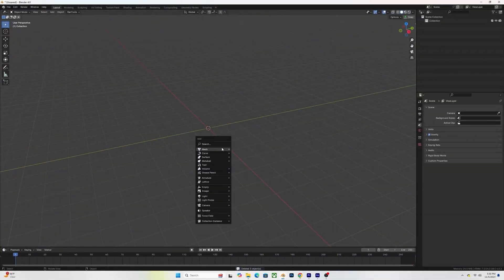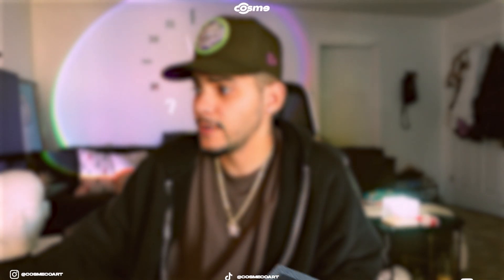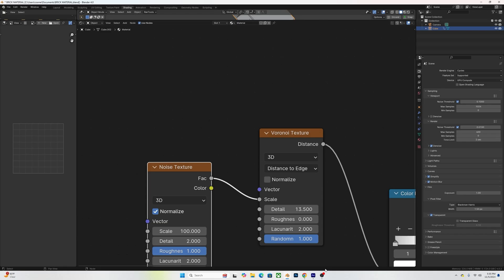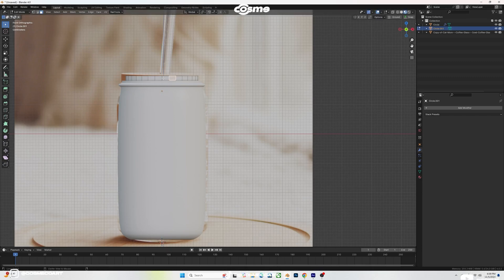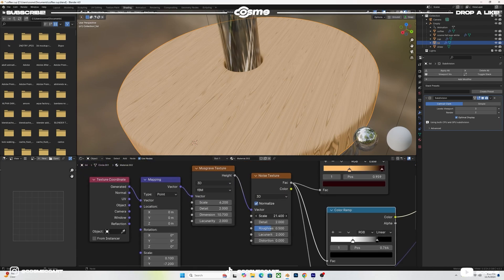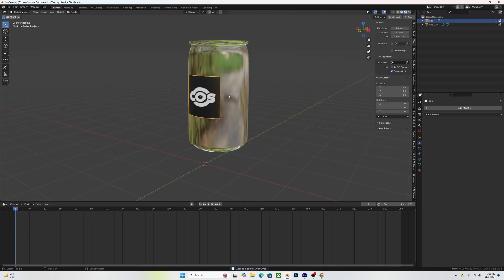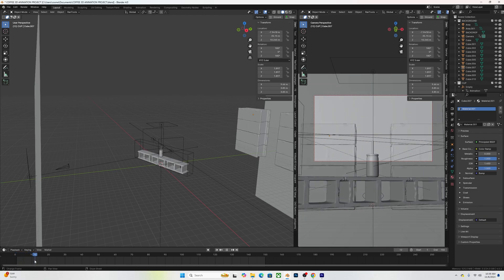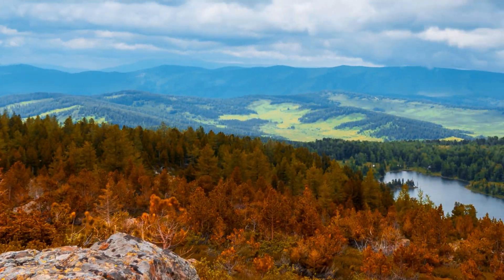Stop Making Flat Renders in Blender Do This Instead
"Are you ready to make your 3D models pop? In this tutorial, I'll show you how to model a realistic concrete brick and a coffee cup in Blender, and then bring them together to create a stunning animation that truly stands out. You’ll learn my top techniques for using depth to add contrast and make your scenes look cinematic, elevating your work beyond flat renders.

Whether you’re a Blender beginner or looking to sharpen your skills, this video will guide you through modeling, texturing, and setting up your scene for maximum impact. By the end, you'll know how to use depth and contrast to add dimension to any project.

🎬 In this video, you’ll learn:

-How to model a concrete brick and coffee cup in Blender
-Tips for arranging your models for the perfect scene
Techniques to create depth and contrast between the background and foreground
-Pro tips for lighting and camera placement to get a cinematic effect

If you’re looking to level up your 3D animations and impress viewers, you’re in the right place.